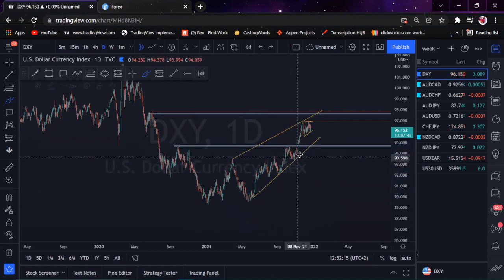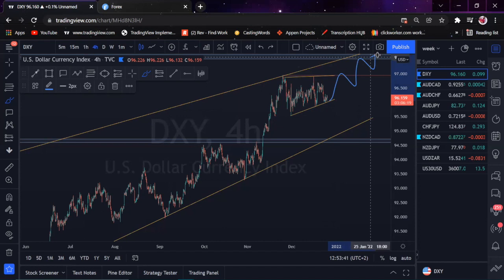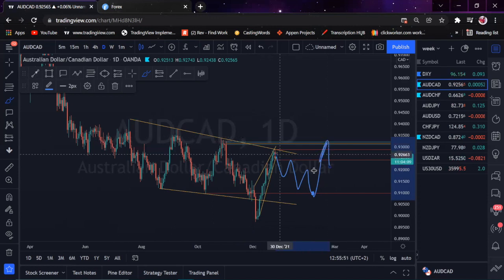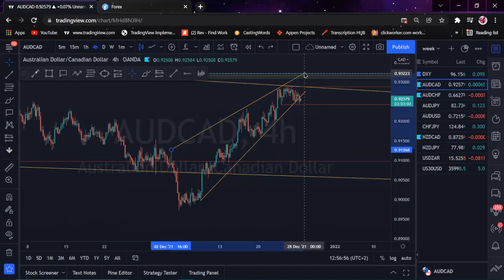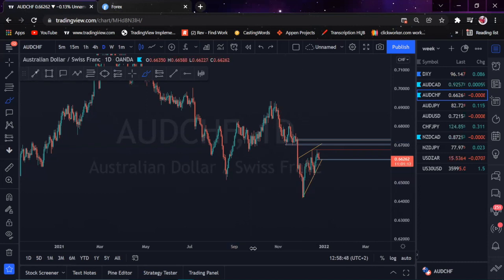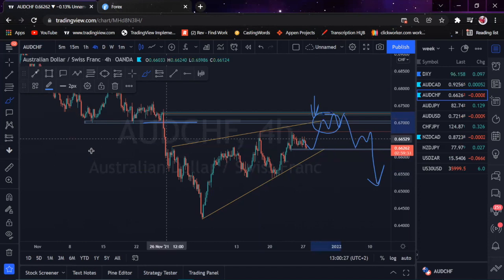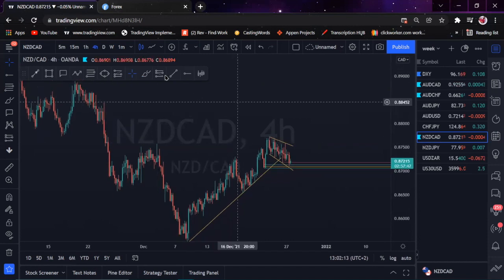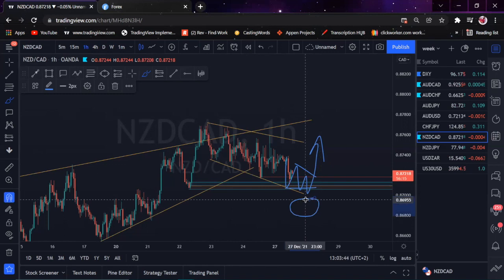Focusing On Trading These Pairs This Week-(DXY, AUDCAD, AUDCHF & NZDCAD)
Like we always do each and every beginning of the week, we bring you our weekly market forecast. On this video we are analyzing Like we always do each and every beginning of the week, we bring you our weekly market forecast. On this video we are analyzing DXY, AUDCAD, AUDCHF & NZDCAD. these are our thoughts. Remember to always use proper risk management when entering trades so that you do not blow your account.